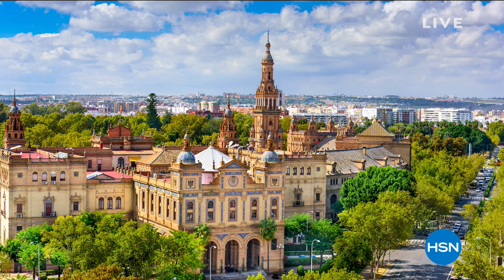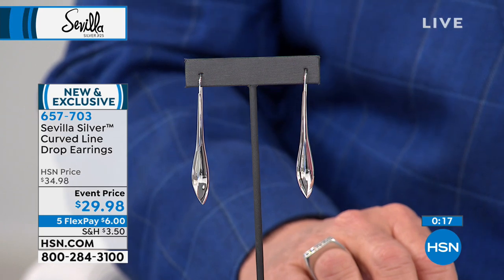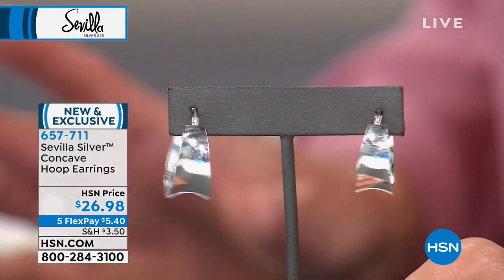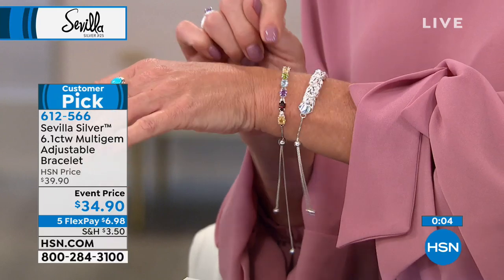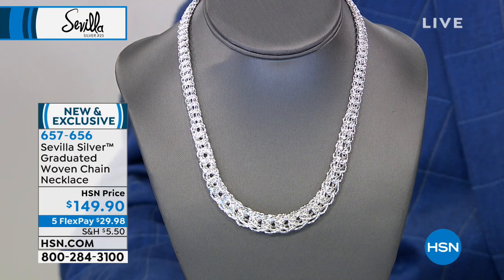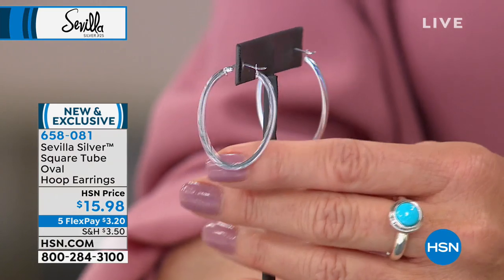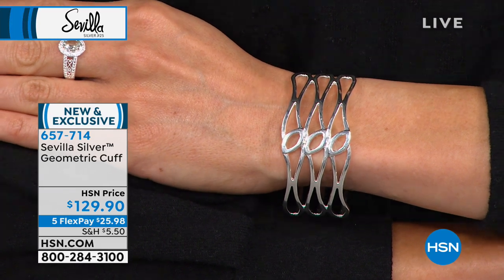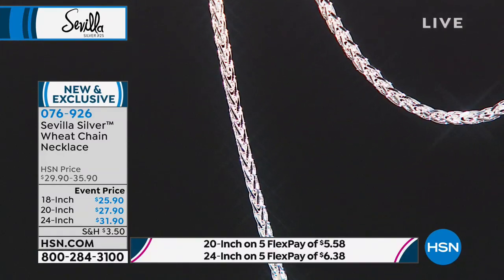HSN | Sevilla Sterling Silver Jewelry 03.04.2019 - 02 PM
Discover an exclusive collection of high-quality sterling silver jewelry from around the globe.